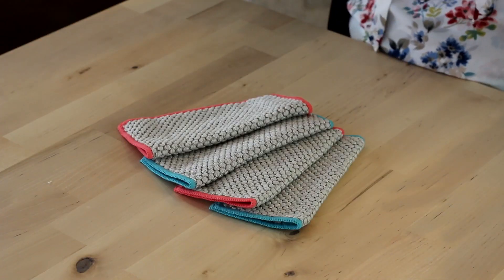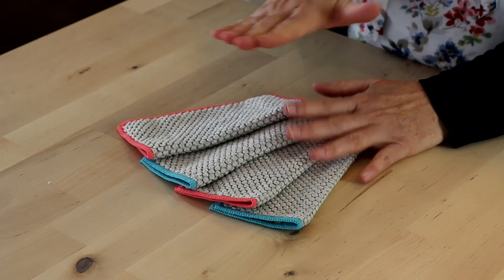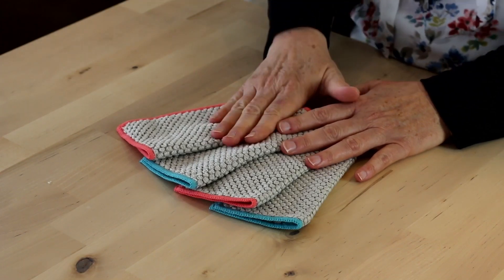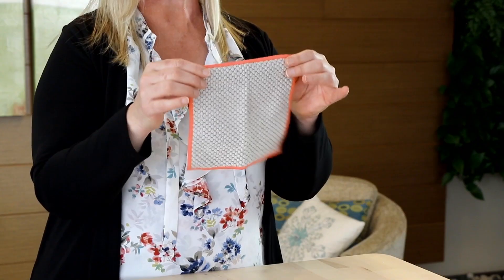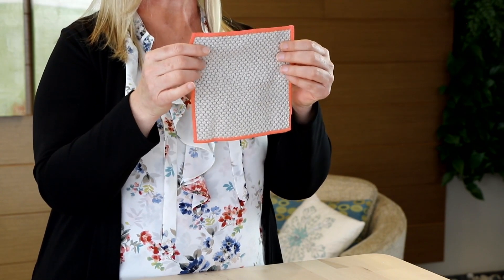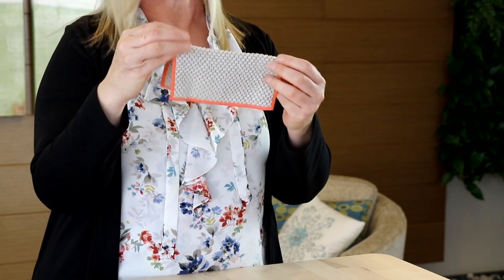Norwex Counter Cloth Napkins | Product Minute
Forget single-use paper napkins, switch to our Counter Cloth Napkins for durable, sustainable wipes that will keep you clean without waste. Ready to face any mess, these napkins are reusable and perfect to pack in your lunch!